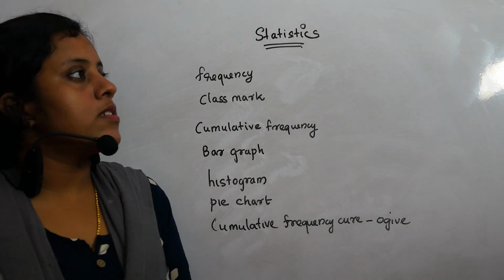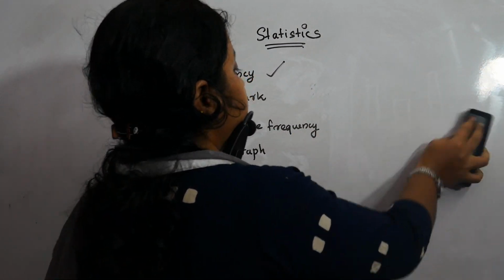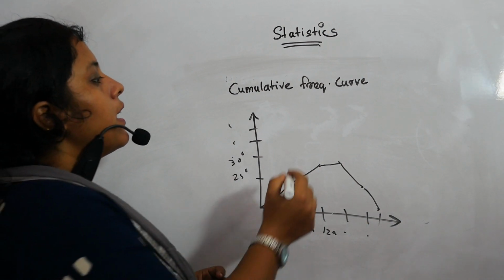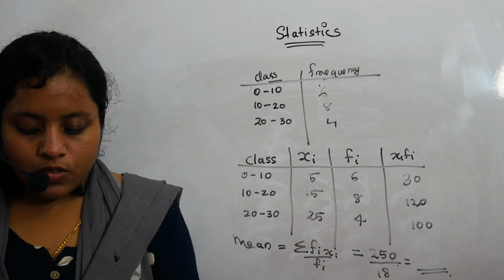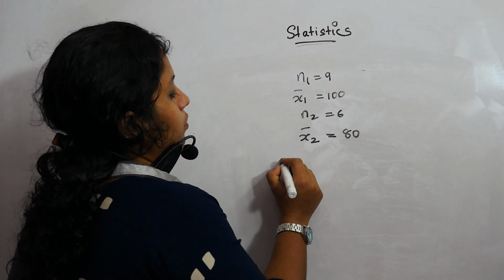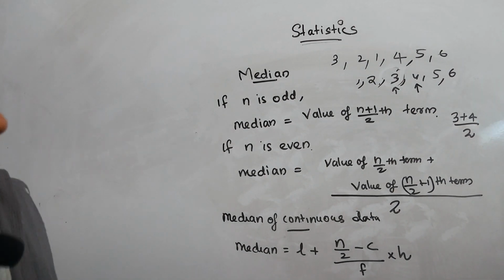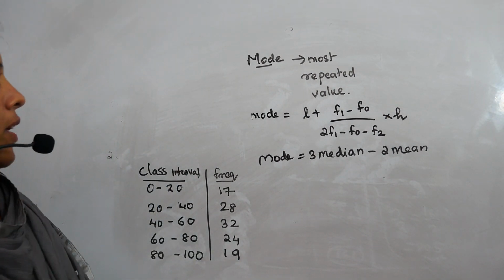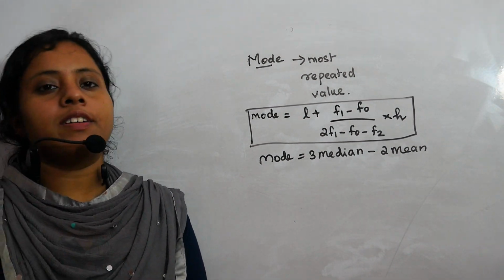NDA | Mathematics Statistics Part 1 | UPSC Defence Exam | National Defence Academy | Naval Academy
All the best. .Call or Whatapp me to 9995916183 for any Preparation Guidance.